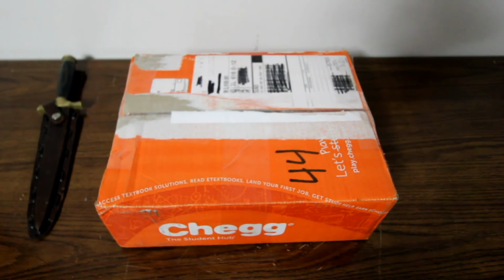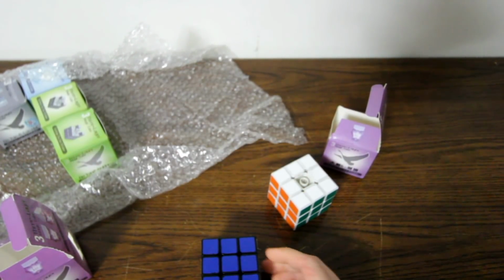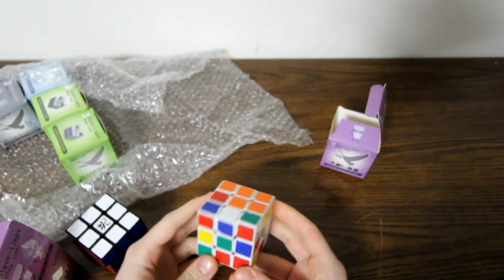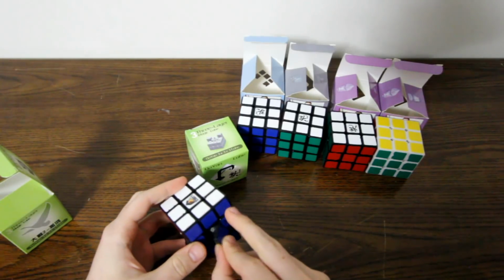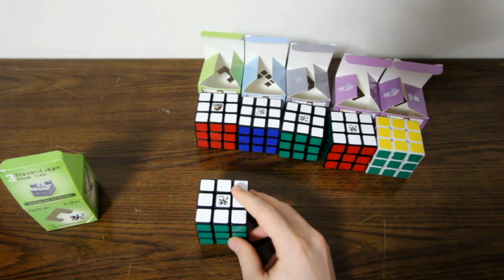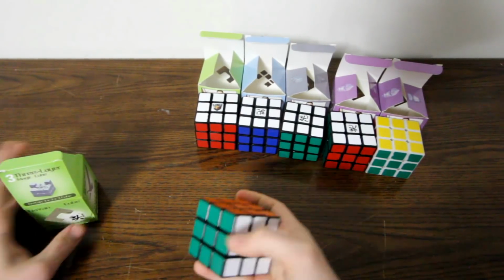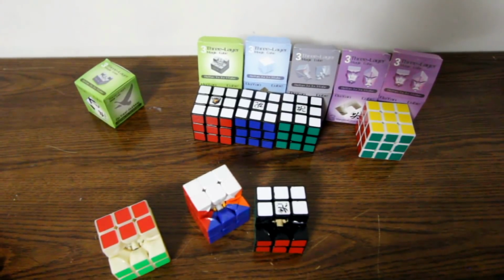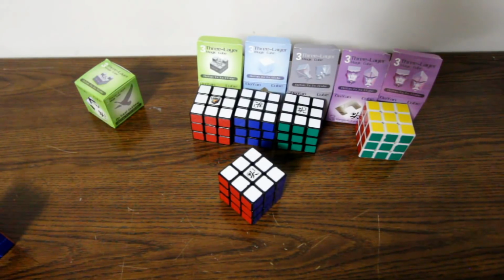Unboxing 6 Rare Old Dayan 3x3's And a Really Cool Story!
I went over a lot of interesting stuff in the video but if you have any other questions let me know.
Stuff like this rarely comes up on ebay so I'd recommend just going here to get your cubes